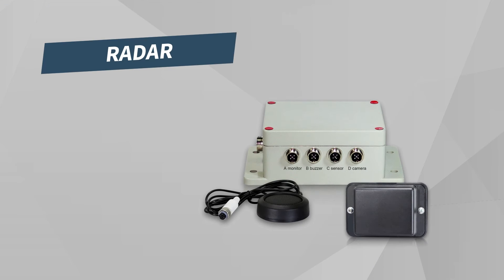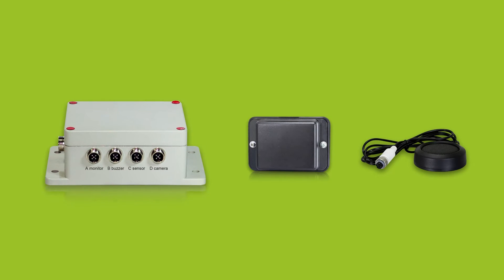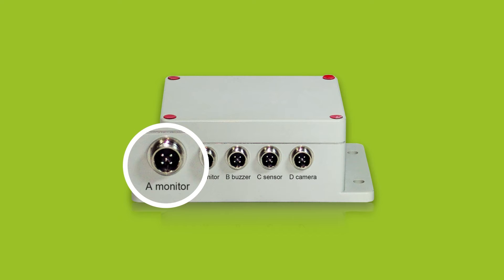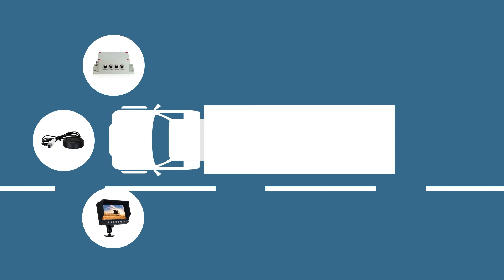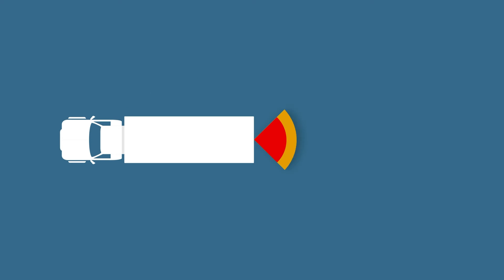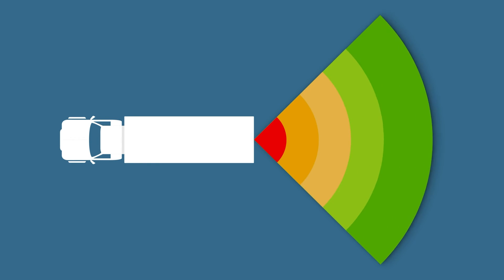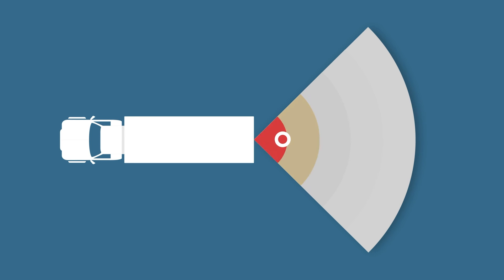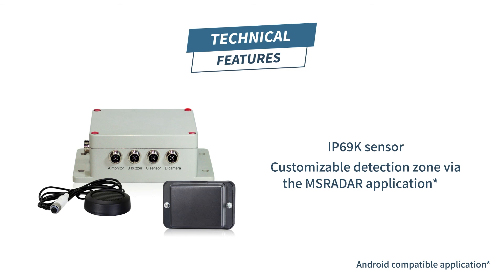Product Zoom : Reversing radar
// PRODUCT ZOOM //

For your safety and the one of others, AMS has developed a reversing radar that can be used with or without a video system.

Our video kits are developed to resist to the most demanding fields of activity : extreme weather
conditions, vibrations, shocks. From the entry-level kit, up to the wireless kit or the waterproof
one, our video kit range meets all your needs! All our products are guaranteed for 2 years.